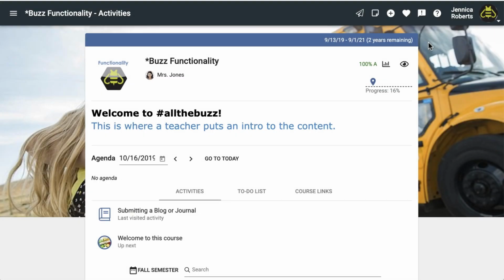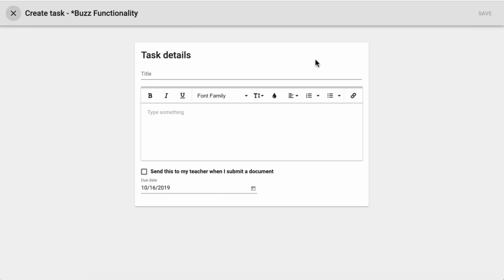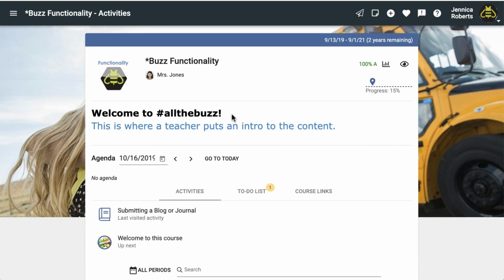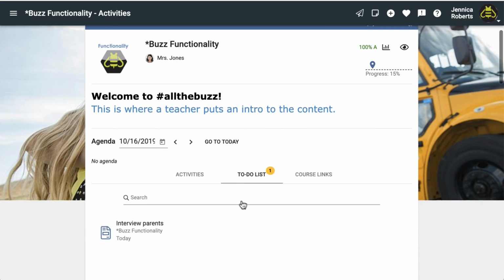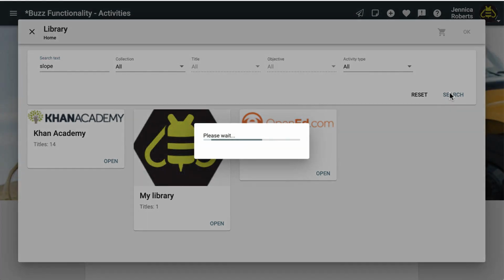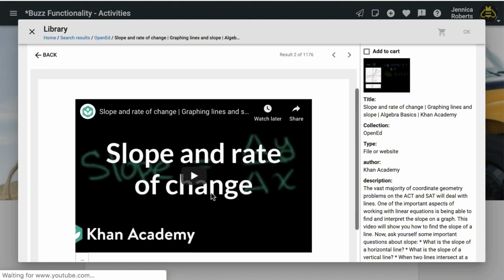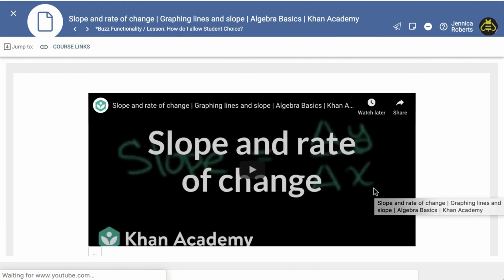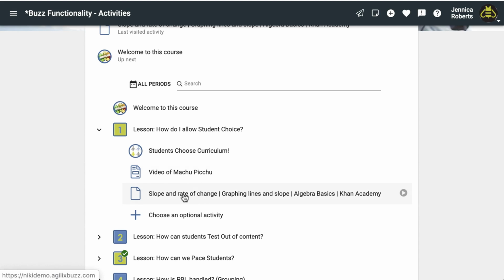Take Charge! Unlock Task Management Skills in Buzz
Need a little extra practice or want to stay ahead? In this Buzz LMS tutorial, learn how to create your own tasks, set due dates, and keep everything organized in your to-do list. We’ll also show you how to search for activities from the library and assign them to yourself—perfect for staying on top of your learning and taking control of your progress like a pro!